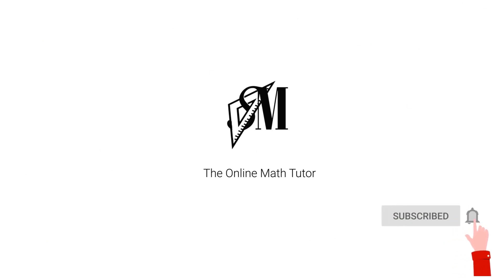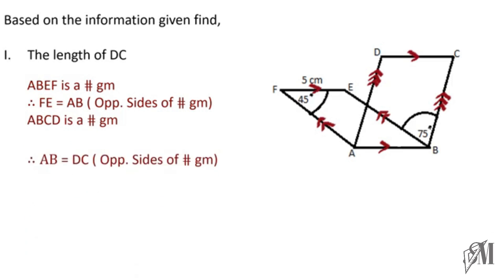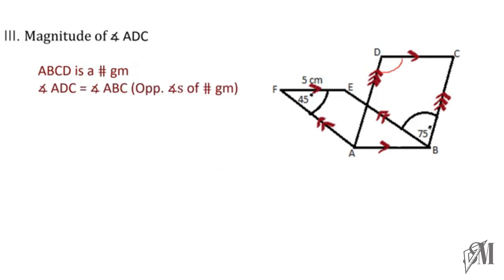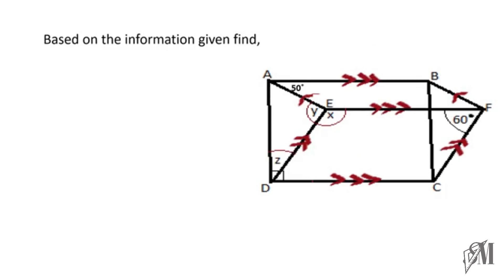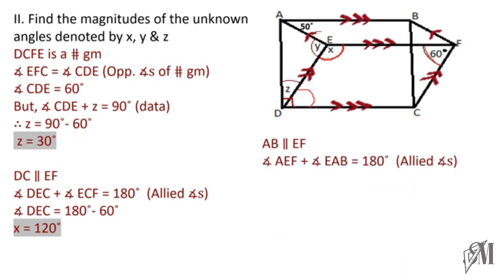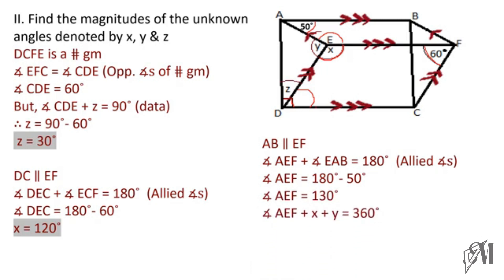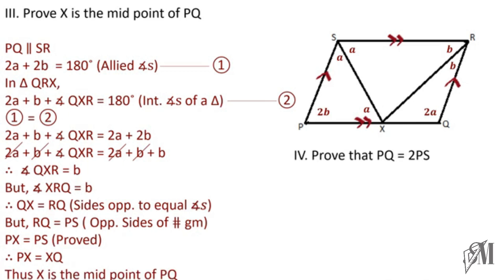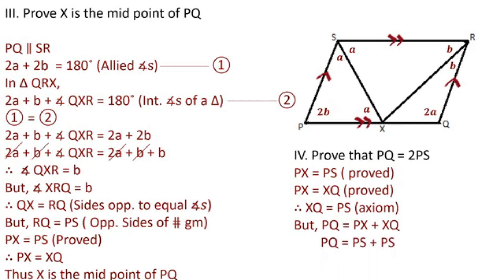Parallelogram-1 - Grade 10 Mathematics - Unit 16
This video is about the basic properties of parallelograms an the method of applying them in questions.